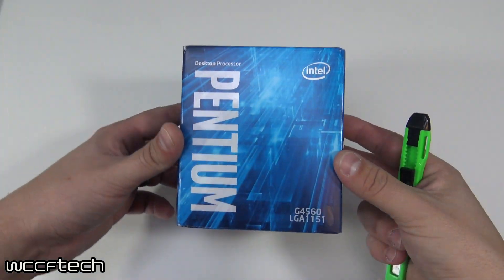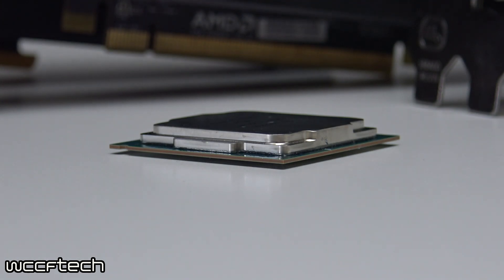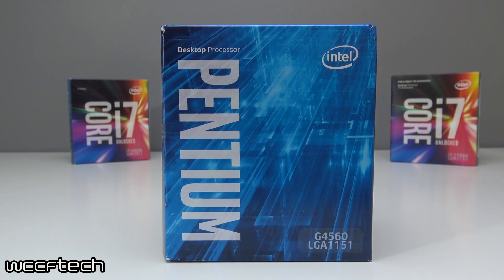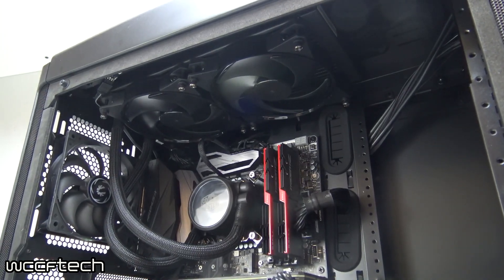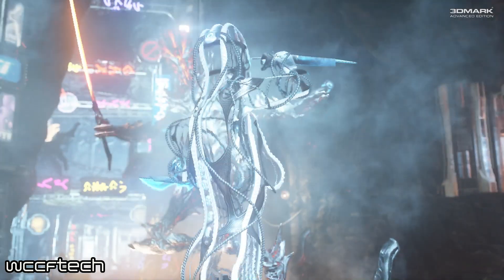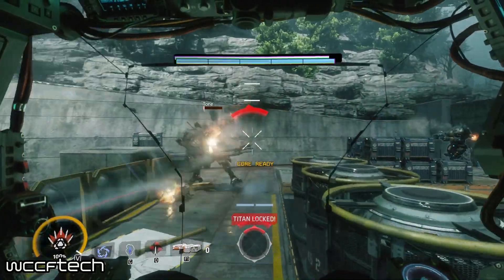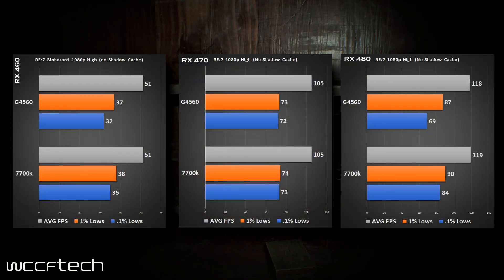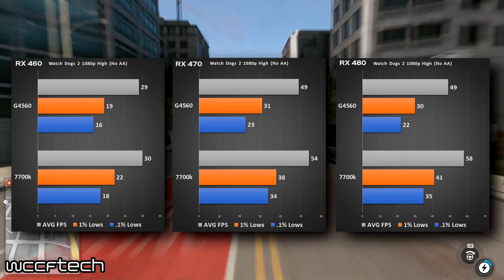Pentium G4560 and Radeon RX 400 Series Gaming Performance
The Pentium G4560 and the rest of the Kaby Lake Pentiums may have just transformed the landscape of the budget builder.